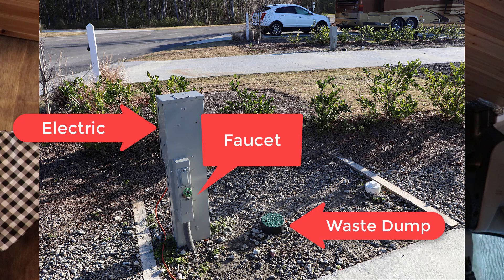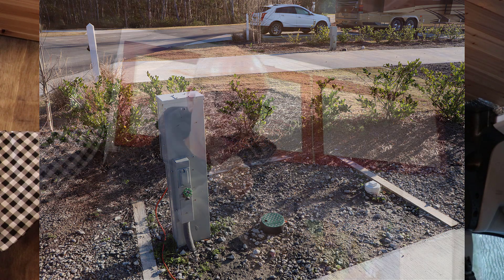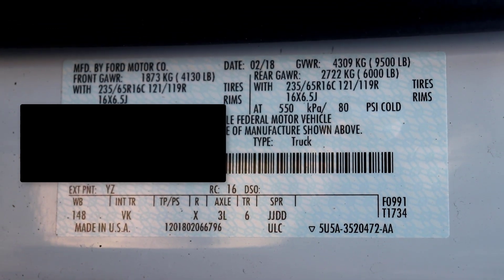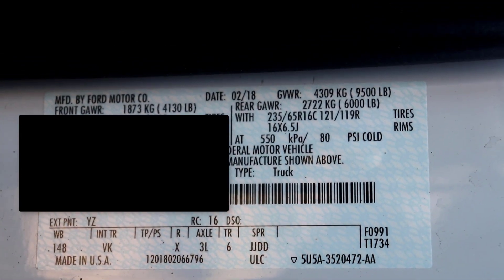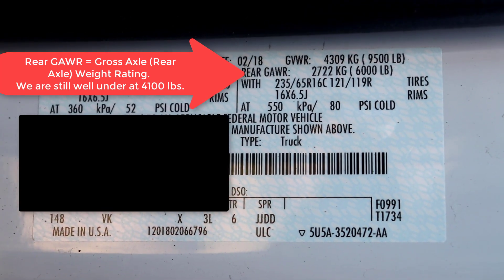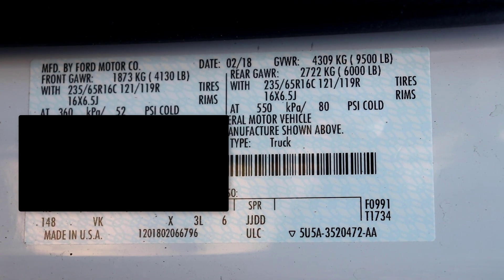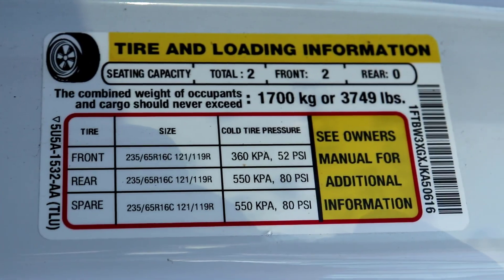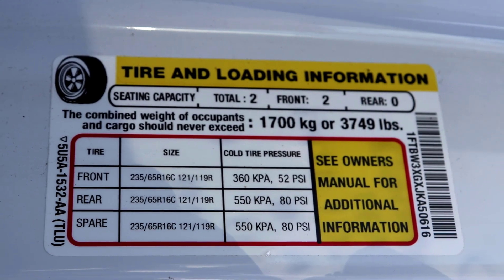Ford Transit Conversion. Over Weight? Final Weigh in for the Van.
Today we are getting our final weight on the van at the Cat Scales. Will we stay under the GVWR and GAWR?  What the heck is... GVWR and GAWR and why does it matter? The plans we have for the van will rely on the results of today’s weights!